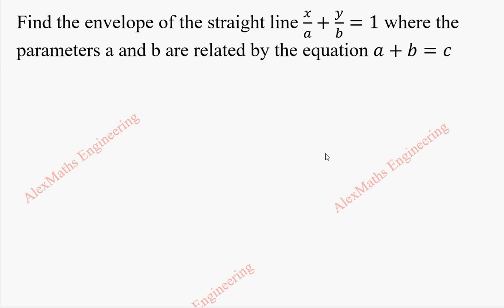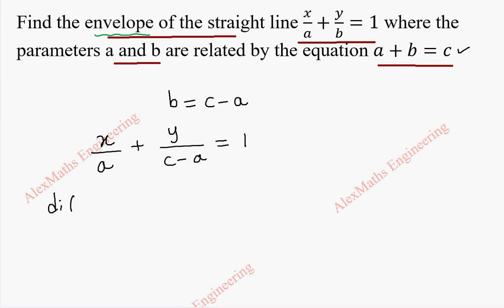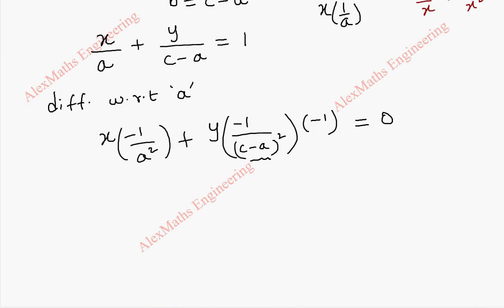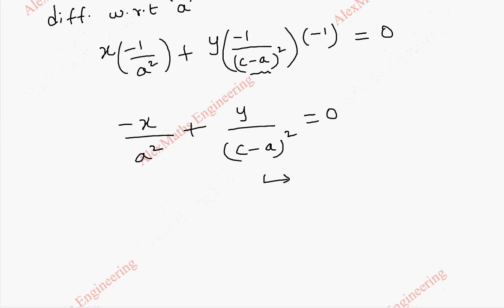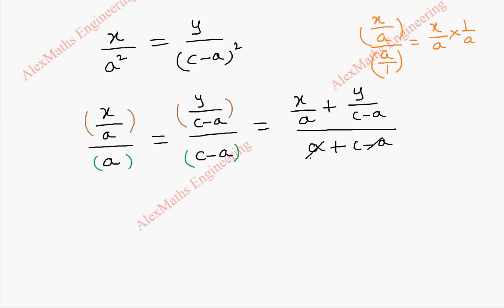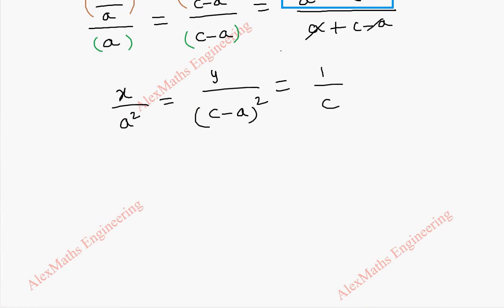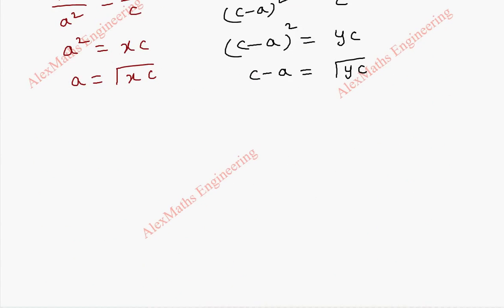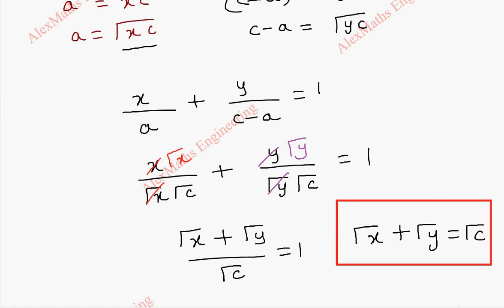Envelope Problem 9 |Differential Calculus | Engineering Maths